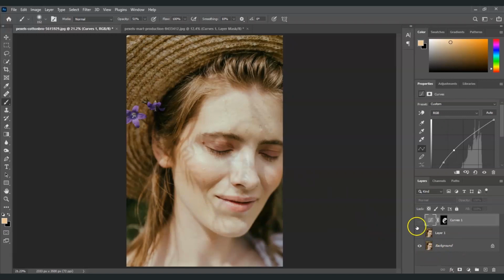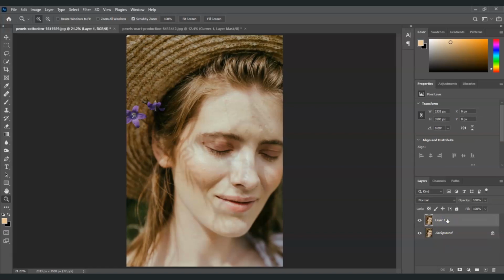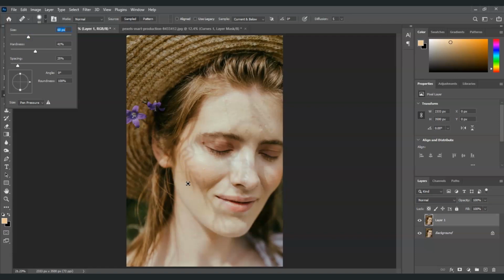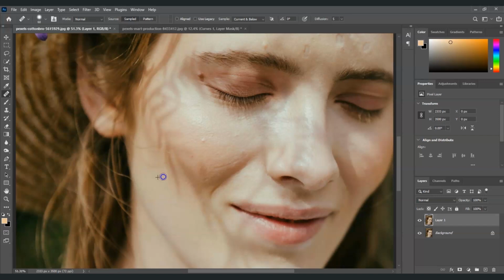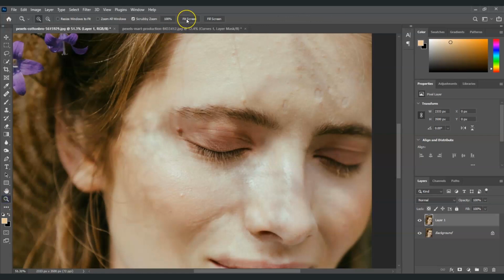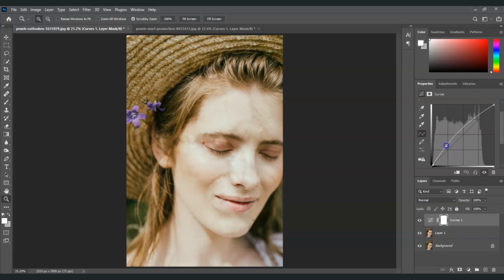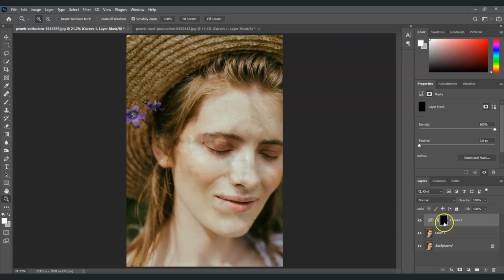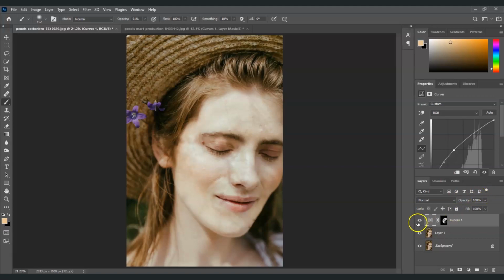How to Remove Shadow From Face┃Photoshop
Welcome to our in-depth Photoshop tutorial!

Intro & Selecting the Healing Brush Tool (00:00 - 01:22)
Using the Healing Brush Tool (01:22 - 03:00)
Creating Curves Adjustment Layer (03:00 - 04:11)
Adjusting Curves and Masking (04:11 - 06:16)

In this video, we’ll guide you through the process of removing shadows from a face using Photoshop. Shadows can sometimes detract from an otherwise perfect photo, but with a few straightforward techniques, you can achieve a smooth, natural look.